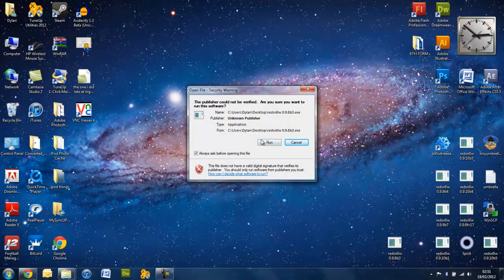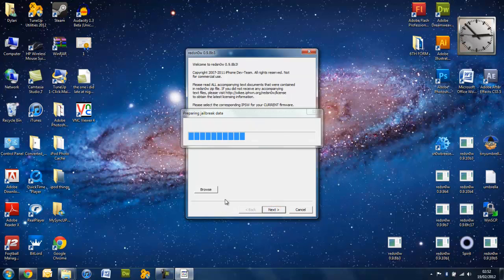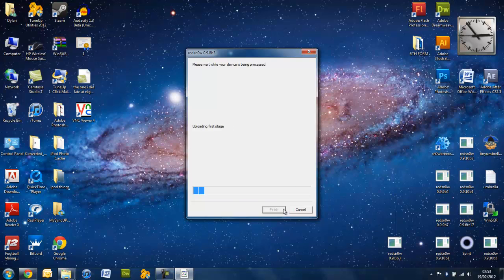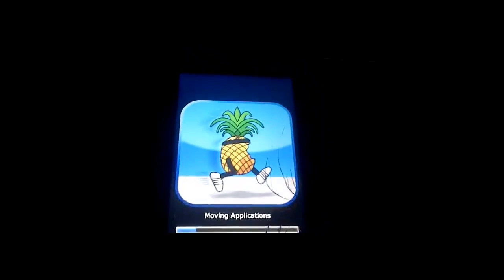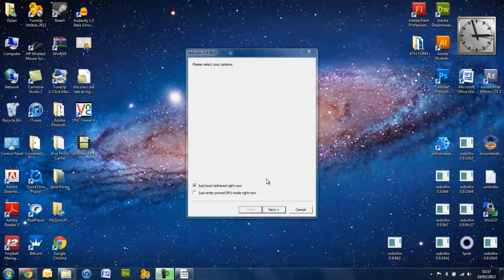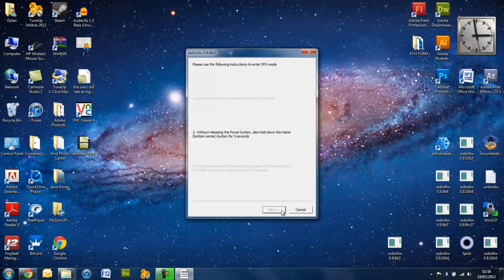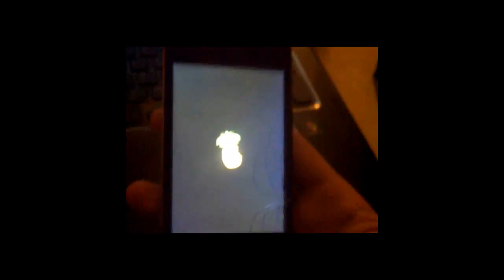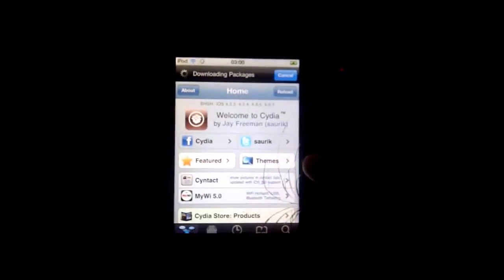How To Jailbreak iPod Touch/iPhone 4.3.4/4.3.5 (Tethered)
This video will show you how to jailbreak your ipod touch 4G on 4.3.4. This method also works for 4.3.5